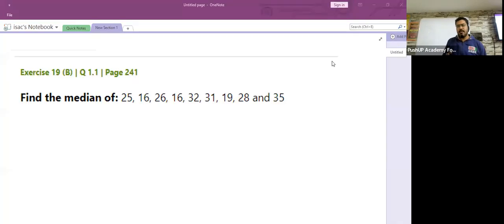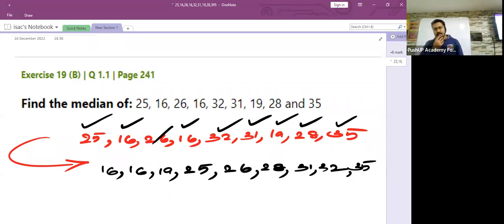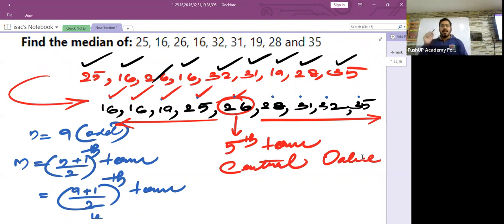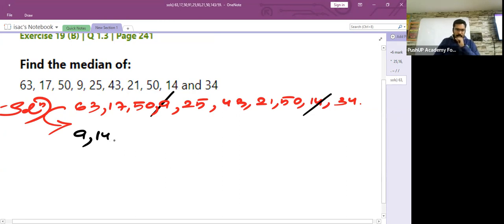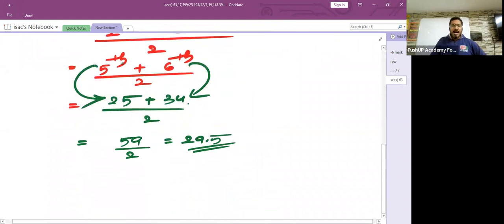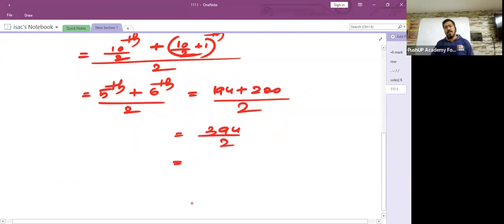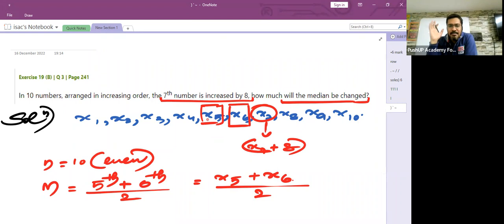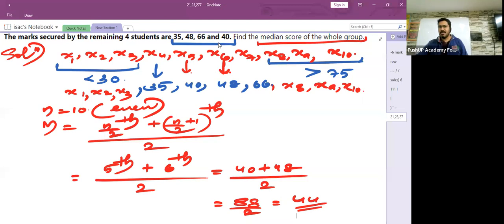Dec 16 Class 9 Median Intro